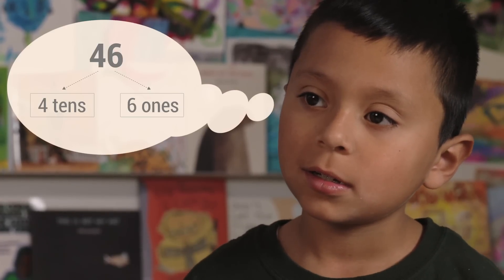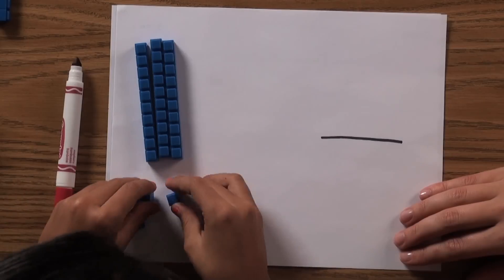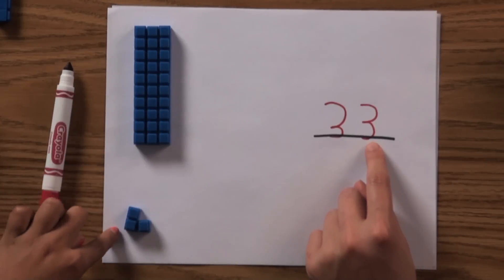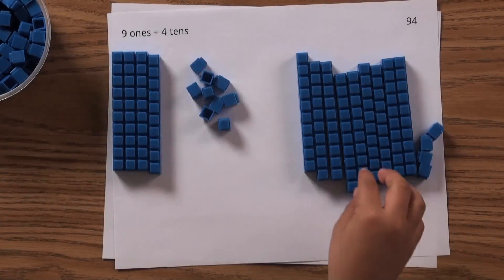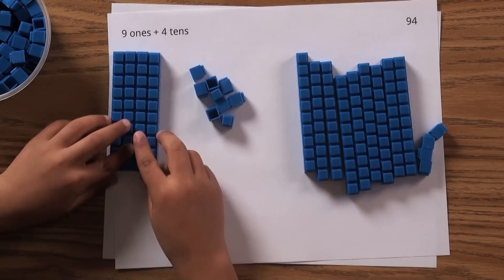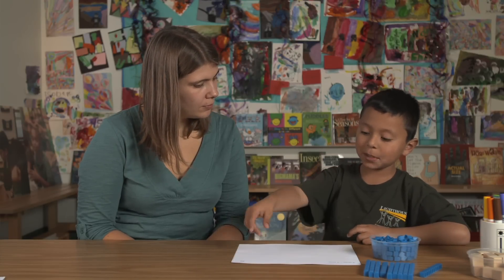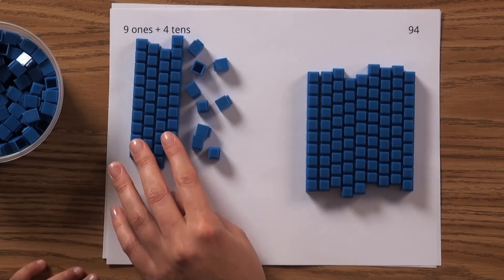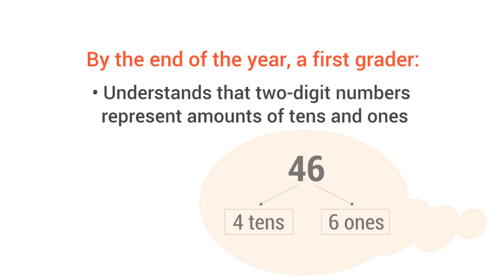Does your 1st grader understand the tens and ones places? - Milestones from GreatSchools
Watch and discover if your 1st grader understands the tens and ones in a 2-digit number.